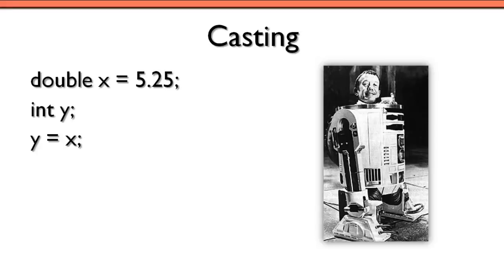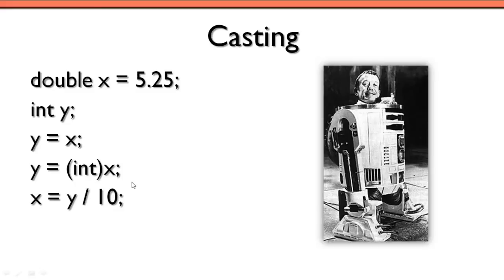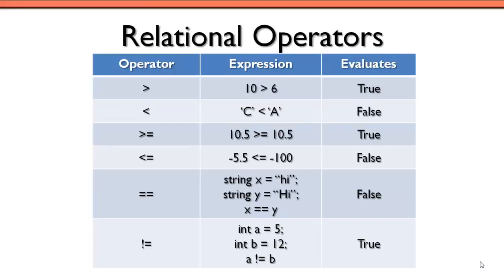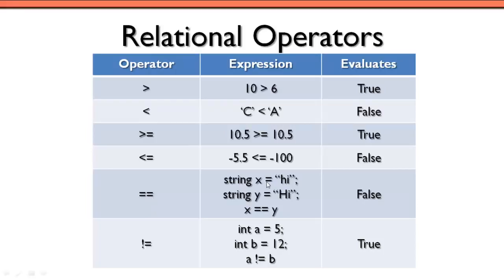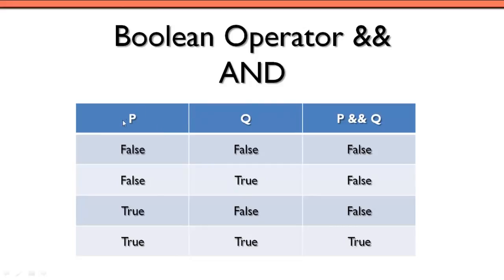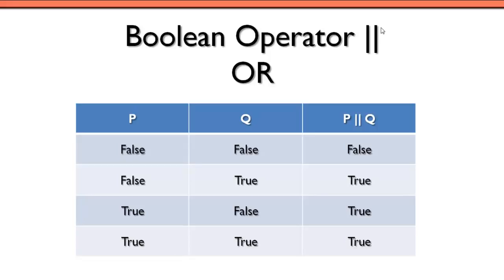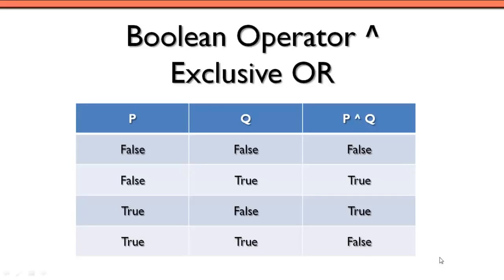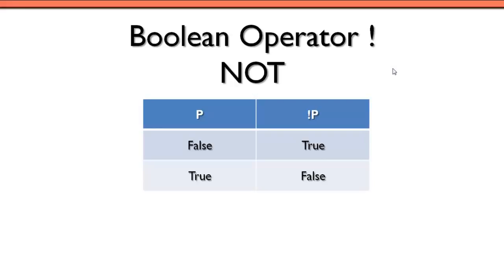C++ Programming Tutorial for Beginners in English Part 3